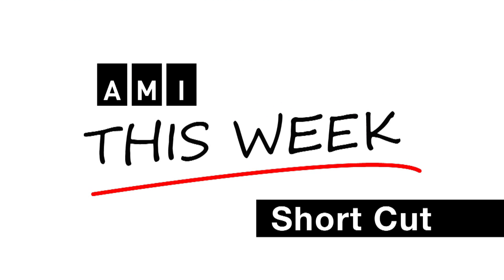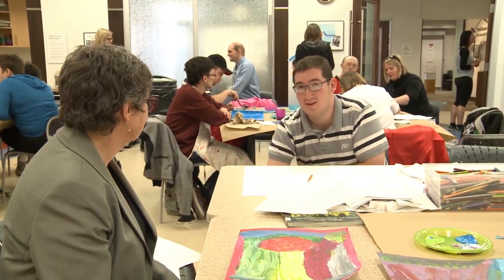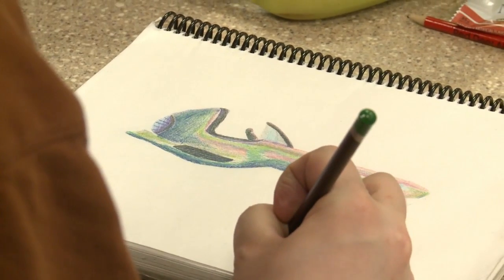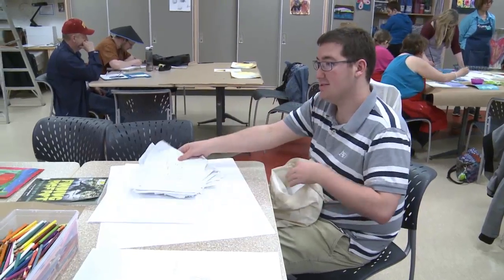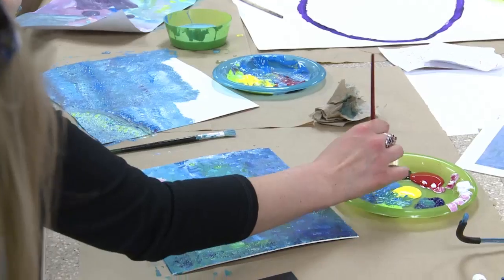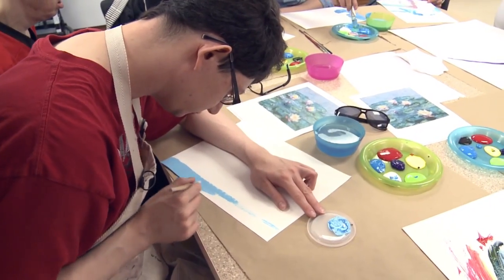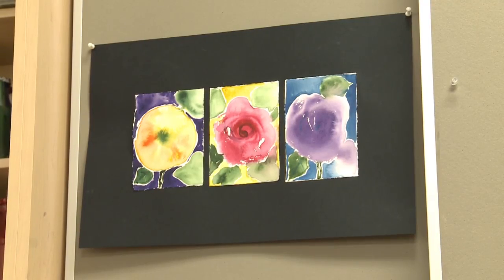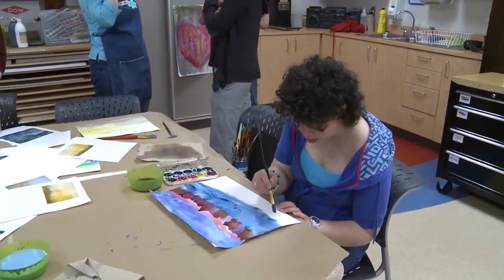MAGSparks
MAGsparks is an inclusive visual arts program in Red Deer, Alberta geared toward individuals with developmental disabilities, but accessible to anyone interested in exploring their artistic talent.
“Best kept secret in Red Deer.” - Doreen, Sunrise Residential Services